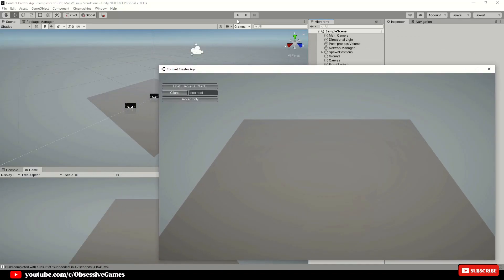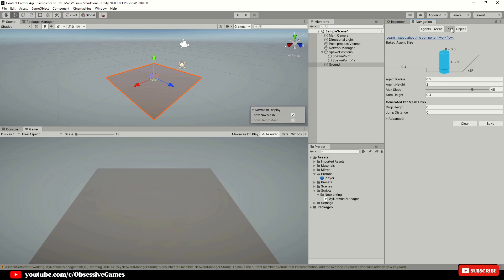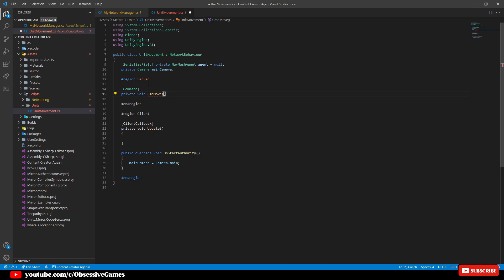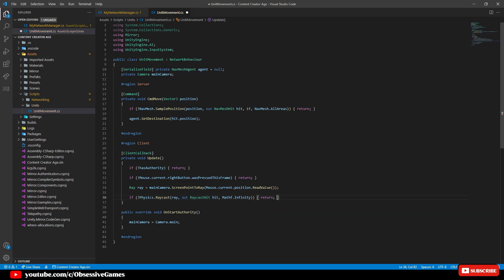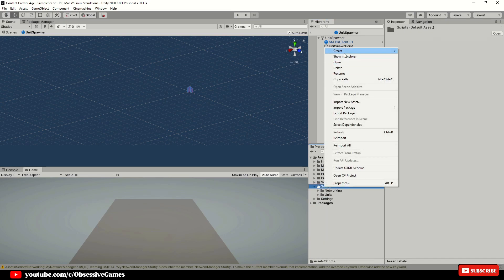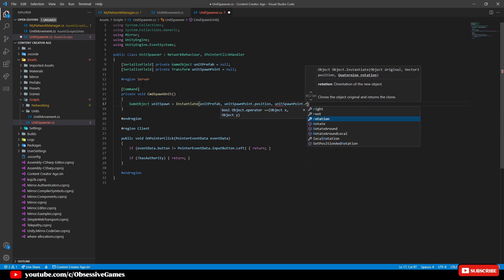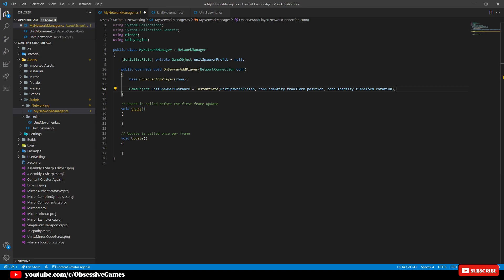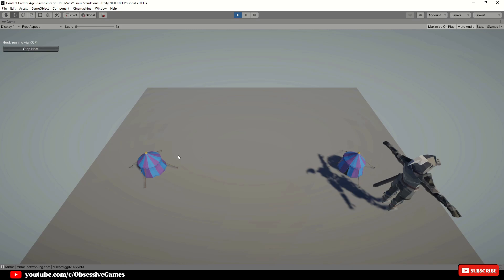How to make a Multiplayer RTS Video Game in Unity – Part 2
In this video I will show fellow Unity Developers or aspiring Game Developers how to build a Multiplayer Real-Time Strategy game like Age of Empires or Warcraft 3 in Unity 3D with Mirror as the Networking service, Part 2 Mini-Series on making your first Multiplayer RTS game, enjoy.

If you want to create your own programming language and want to learn more about programming check out this book

The current indie game in progress is a low poly action role-playing game called Guild Hall Adventures, I will show you what unity game development methods I use to complete the game with Unity 3D.